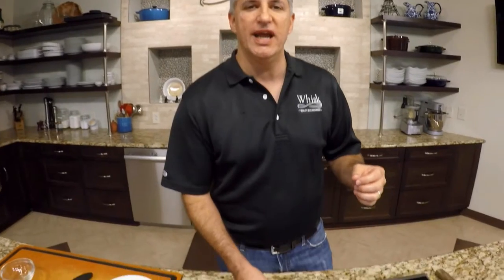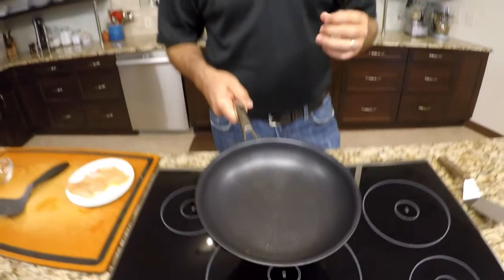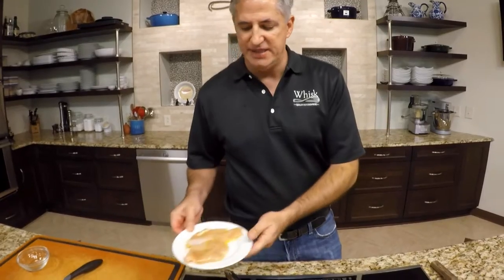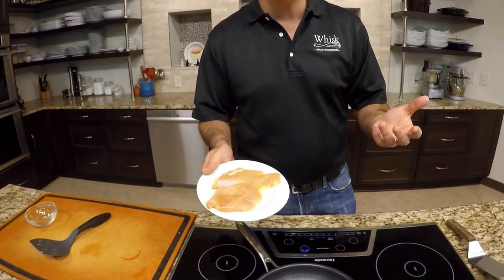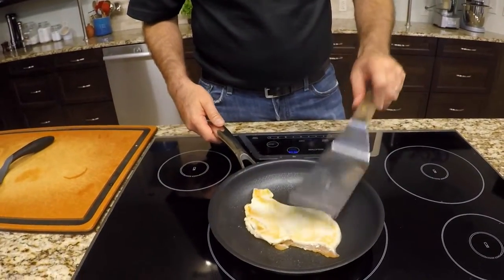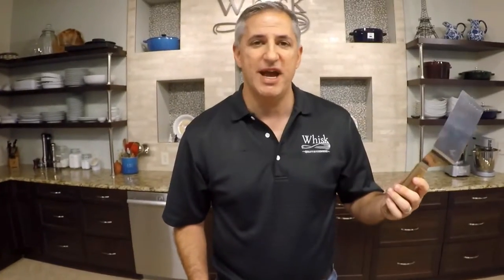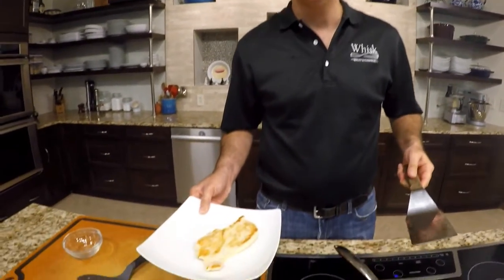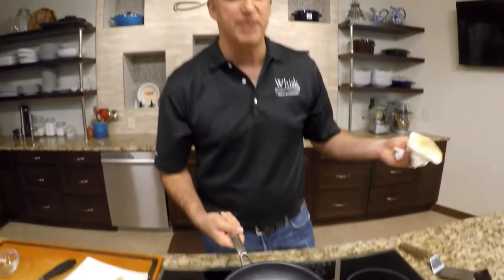The Black Cube Cooking Chicken by Whisk Carolina